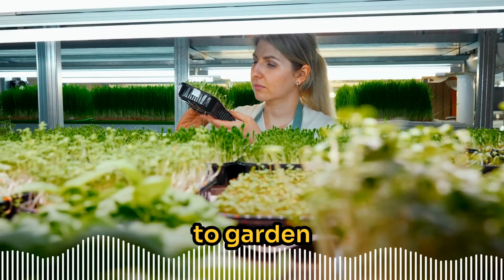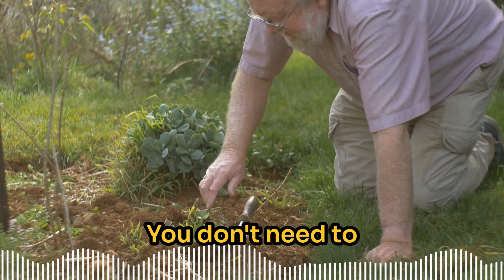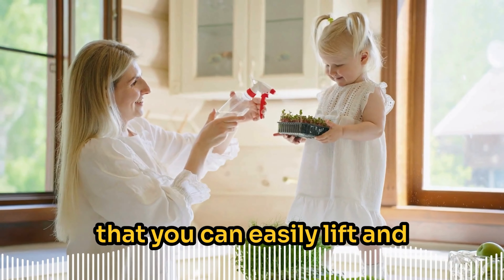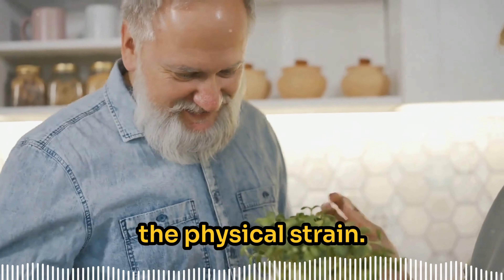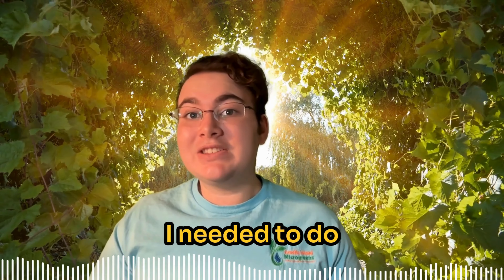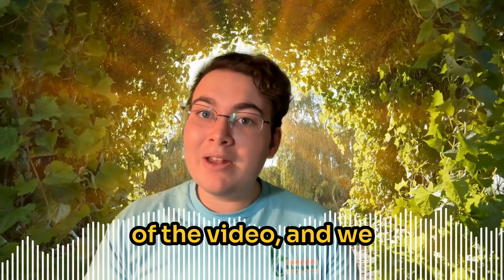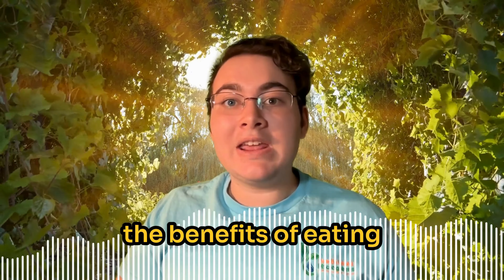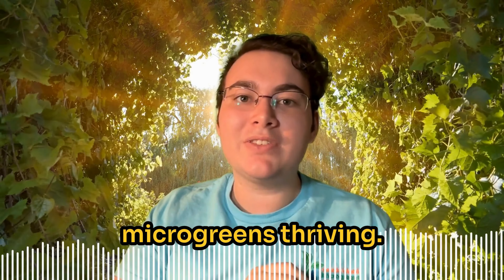Over 50? STOP Wasting Time Weeding – Grow Microgreens Indoors at Home Easily!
After 50? Discover how to grow microgreens indoors effortlessly without the hassle of weeding!
Grow your own super nutritious microgreens in just 7 days! 🌱 Get our FREE 10-day course now: AmeliaIslandMicrogreens.com/101 👈

I’m going to show you the easiest way to grow microgreens indoors—perfect for anyone over 50 looking to enjoy fresh, organic greens without the back-breaking work of traditional gardening. You’ll discover how to get started with minimal effort, and I’ll even share a secret tip at the end to boost your microgreens' nutrition! Imagine having nutrient-packed, delicious greens right from your kitchen counter in just days.

⏱️ TIMESTAMPS: Grow Microgreens Indoors Easily After 50! ⏱️

0:00 🌱 Why Microgreens Are Perfect for 50+ Gardeners
0:33 🤔 Struggling with Weeding? Try This Simple Indoor Gardening Hack!
1:02 💡 My Journey: How Microgreens Became My Go-To for Health
1:36 🌞 Effortless Gardening: Microgreens in 7 Days—No Weeding or Heavy Lifting
2:07 🚀 Fast Results: See Your Microgreens Sprout in Just Days!
2:41 🥗 Nutritional Powerhouse: Boost Your Health with Microgreens
3:15 🏡 Microgreens at Home: Perfect for Small Spaces and Easy Maintenance
3:47 🔄 No Heavy Lifting: Grow Microgreens in Lightweight, Easy-to-Handle Trays
4:21 👍 No Bending or Kneeling Required: Pain-Free Gardening for 50+
4:51 💪 My Health Challenges & Why Microgreens Were the Perfect Solution
7:07 🔧 Stop Wasting Time Weeding—Start Growing Microgreens the Easy Way
9:22 📝 Special Tip: How to Harvest Microgreens for Maximum Nutrition
10:49 🚨 Avoid This Common Mistake When Growing Microgreens at Home!
11:28 🎁 Free $250 Microgreens Guide—Get Started Today!

MEET YOUR MICROGREEN MENTOR🌼

Hi, I'm Connor Hiebel, your guide on this verdant journey at Amelia Island Microgreens! From battling health issues since childhood, microgreens became more than just a diet addition for me—they're part of my medicine 🌿. This personal healing inspired a family mission during the uncertain times to empower others to grow their own microgreens at home. 🌟 Now, from our "Ready, Set, Grow!" kits to educational resources, we're dedicated to helping you cultivate not just microgreens but a sustainable, healthful lifestyle 💚. Dive into our series and discover how these tiny greens can make a big impact on your health and culinary adventures. Join me in turning tiny seeds into powerful superfoods! 🚀

Don't forget to join our free 10-part microgreens email series and start growing microgreens at home today! 🌱 Click on the link in the comments below...👇